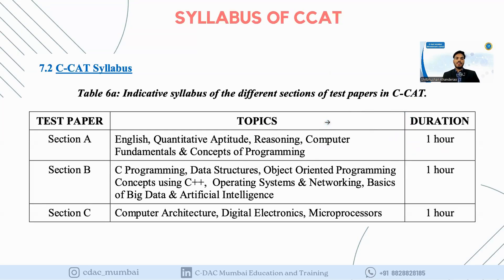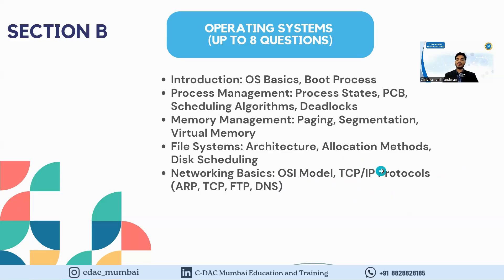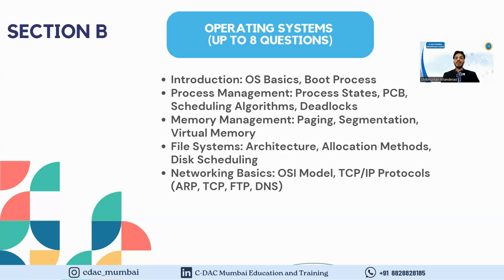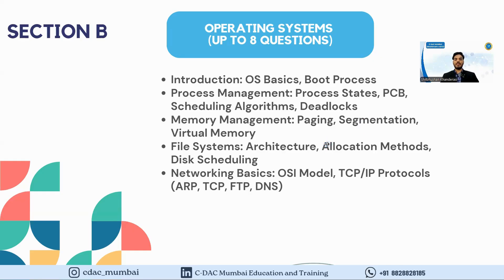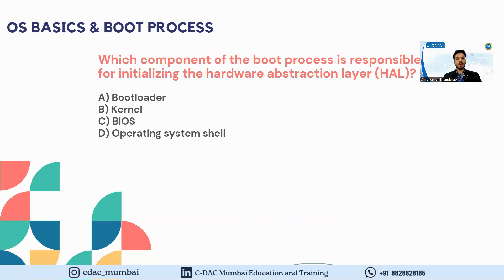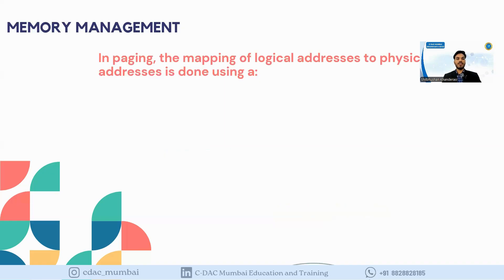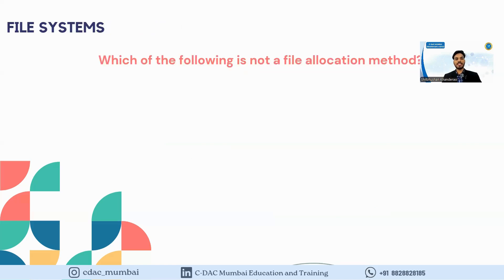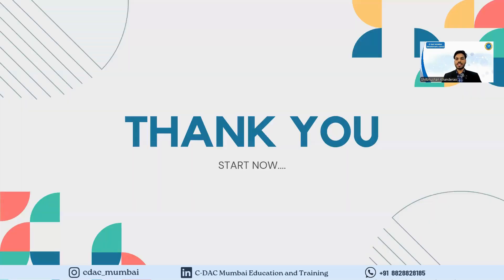C-CAT के लिये Operating System की तैयारी | C-CAT की पढ़ाई... | C-DAC Admission 2025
CDAC-Mumbai